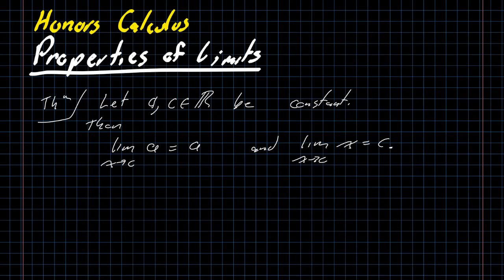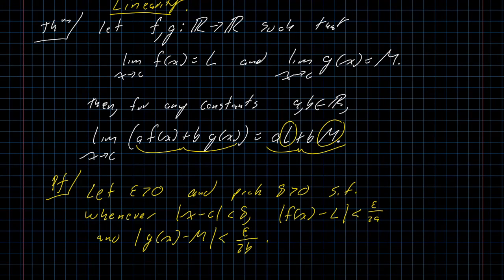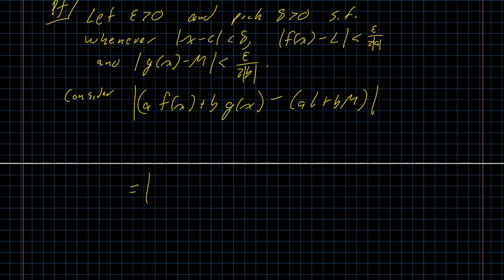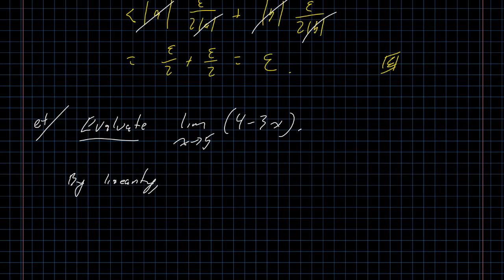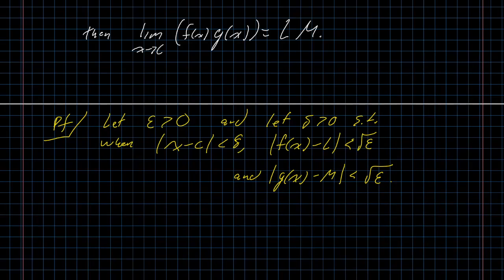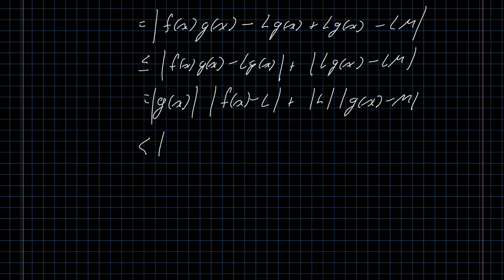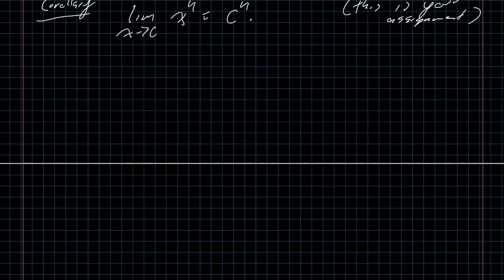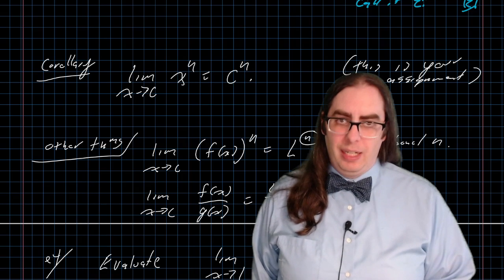Properties of Limits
Learning objectives for this lesson:
* Evaluation theorems for limits
* Linearity of limits
* Product, quotient, and power rules for limits
* Evaluating limits using properties